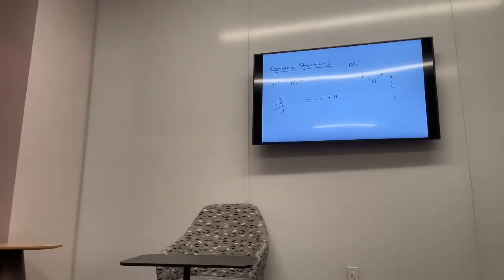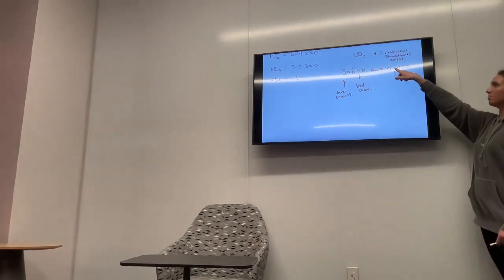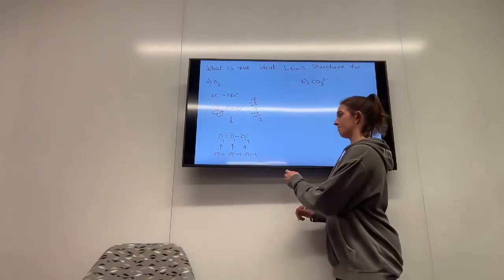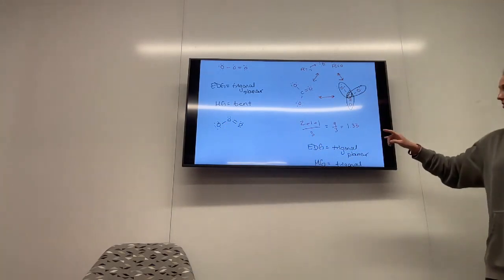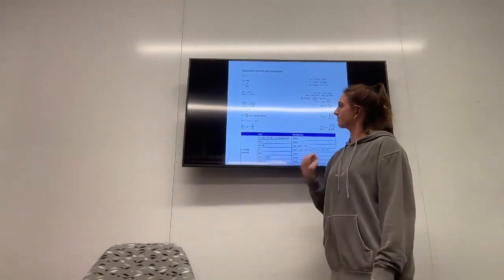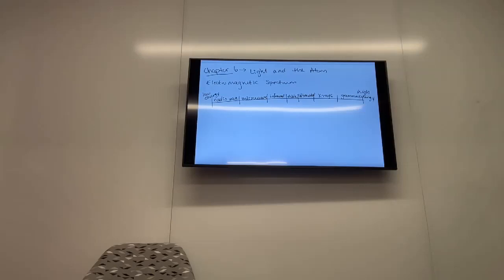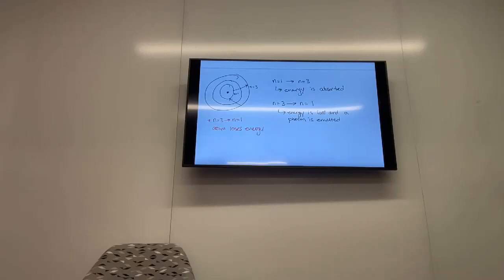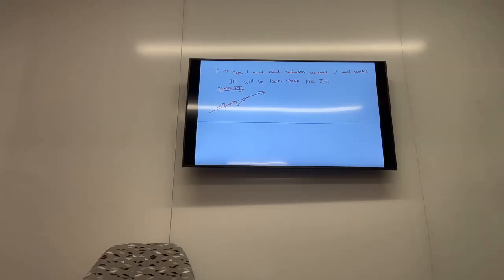Review Session 22MAR2023